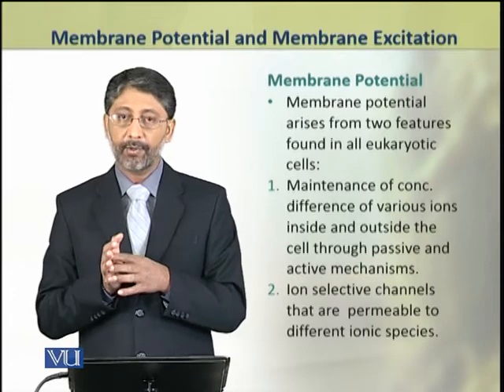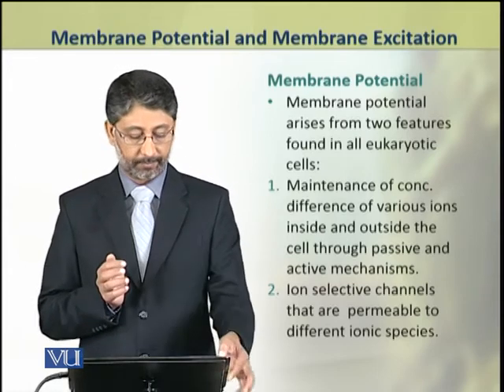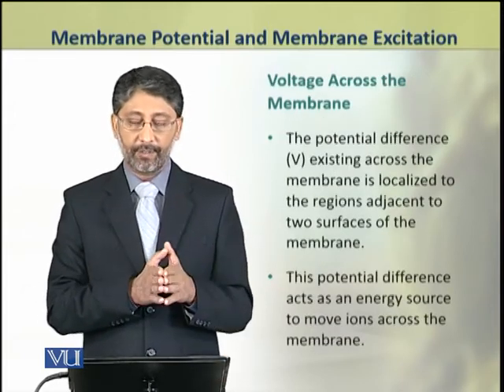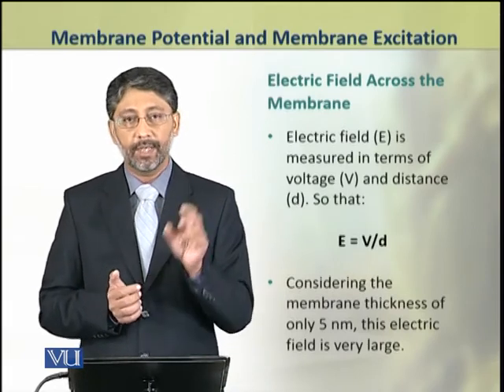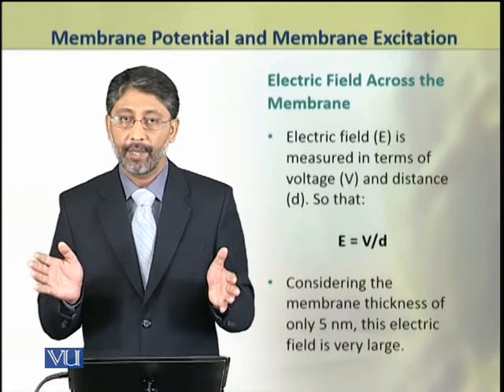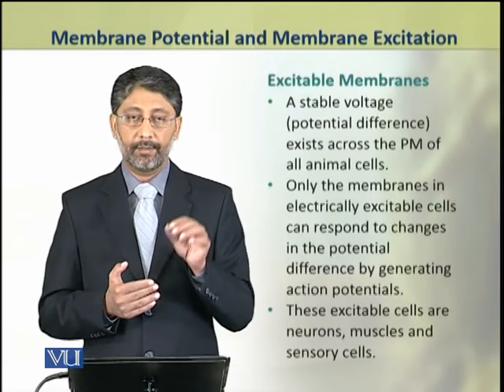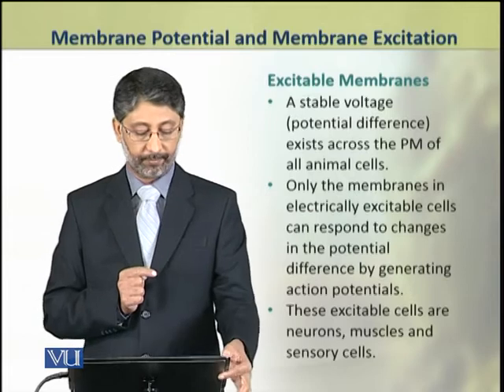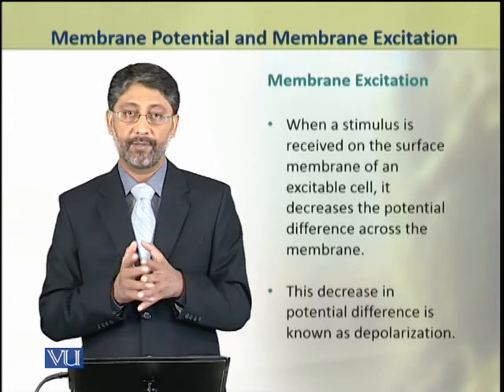ZOO404_Topic012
ZOO404 - Physiology
Membrane Potential and Membrane Excitation